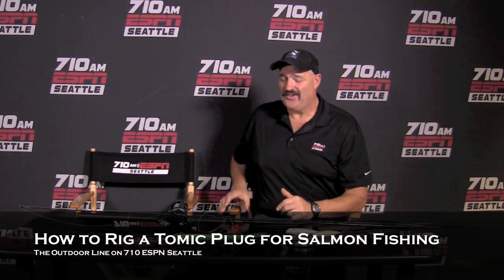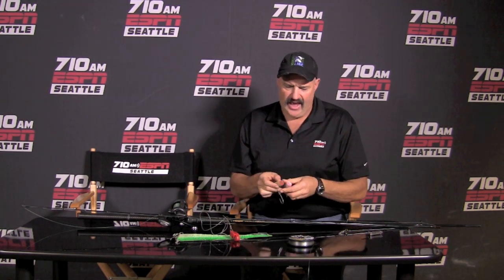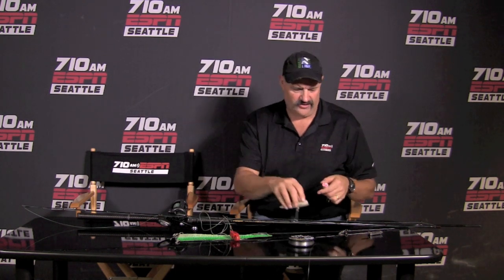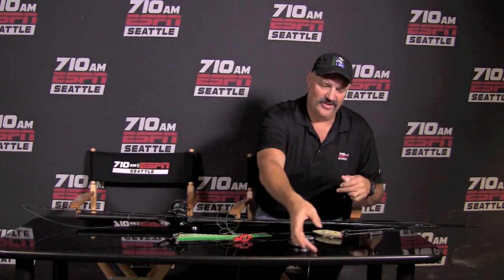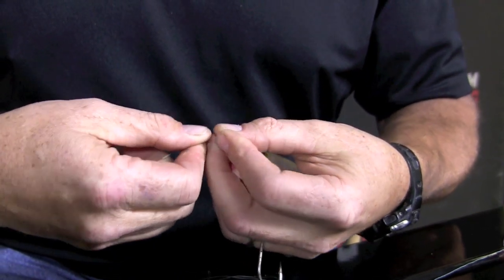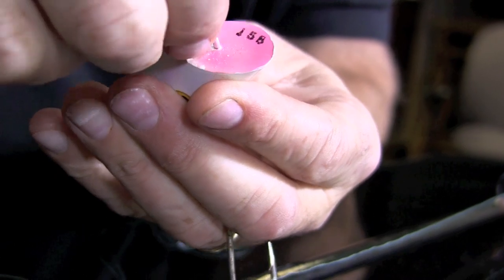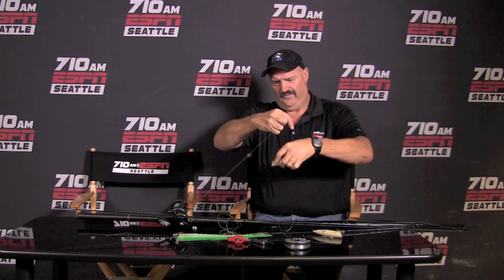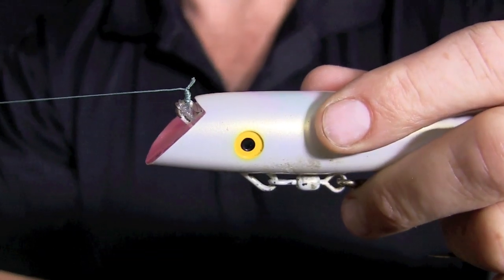How to Rig a Tomic Plug for Salmon Fishing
Tom Nelson from the Outdoor Line on 710 ESPN Seattle explains how to rig a Tomic plug to be deadly effective for catching salmon.